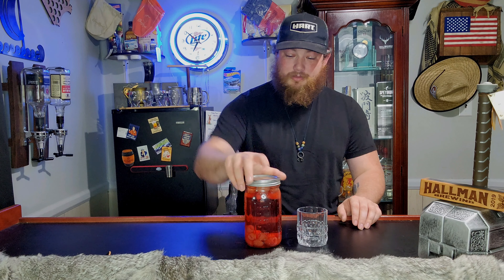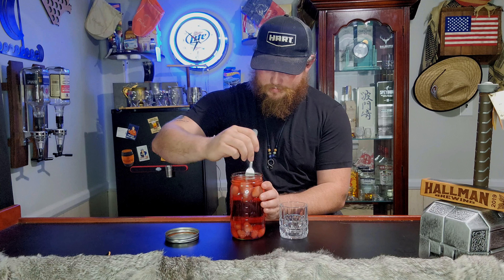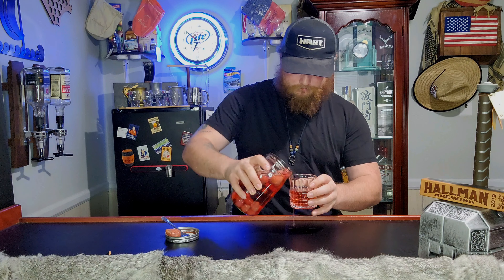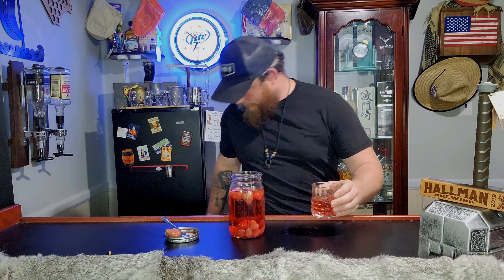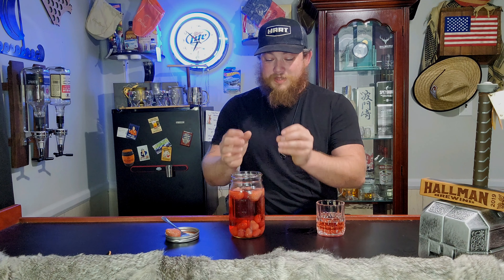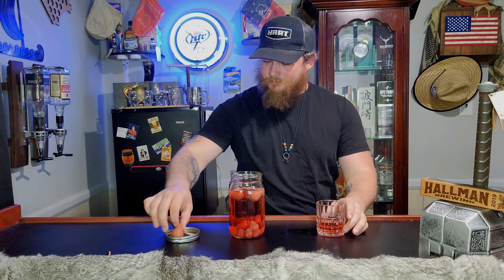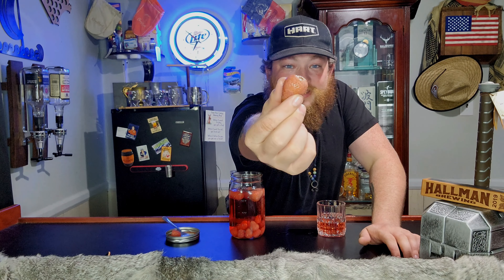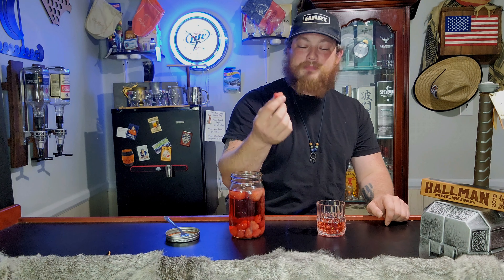Bacardi Dragonberry Rum Mix Review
Strawberries And Raspberries.